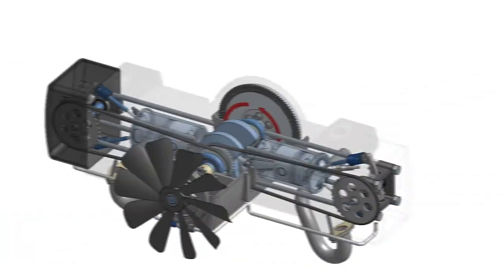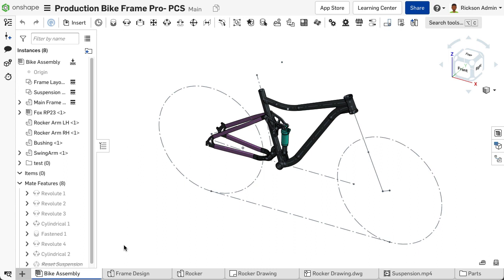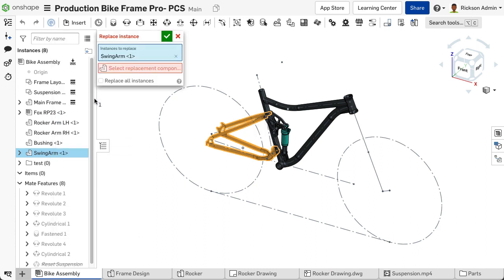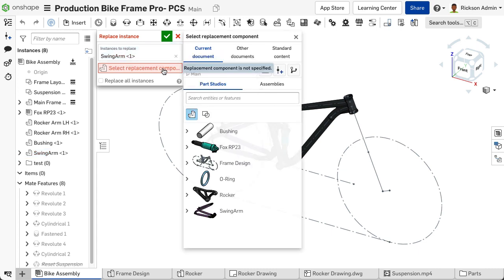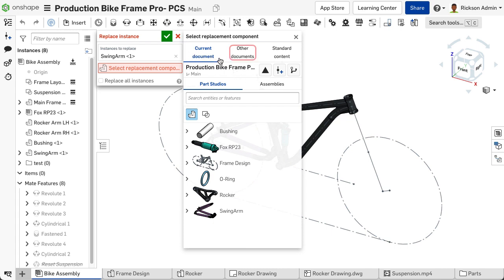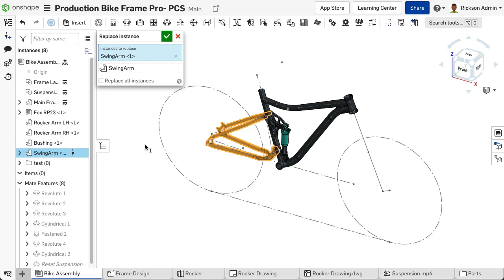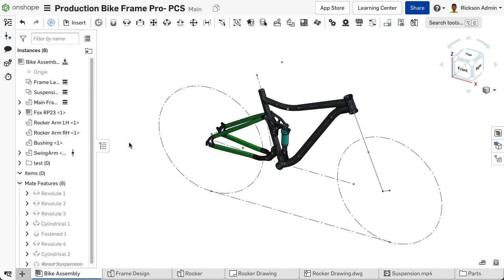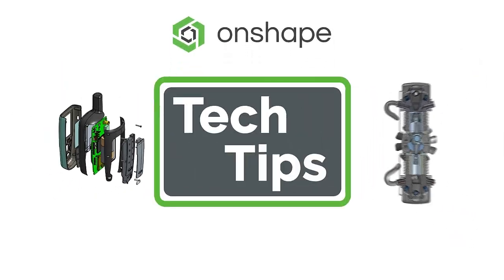Tech Tip: How to Use the Replace Instance Feature in Onshape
Utilizing the Replace Instance feature to replace an instance or multiple instances of the same part or subassembly within the Assembly tab helps streamline design workflow and reduces the need to manually insert and reapply the mates of components. Learn how to use it in this Tech Tip.